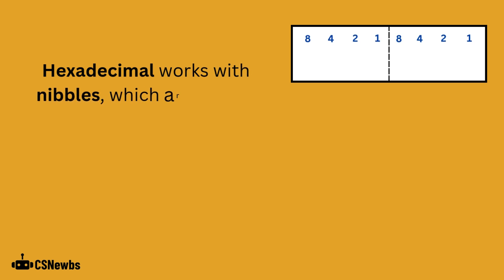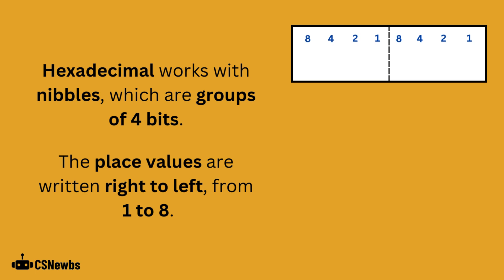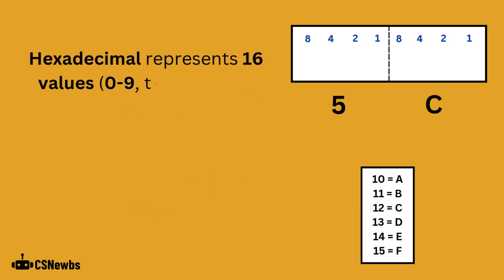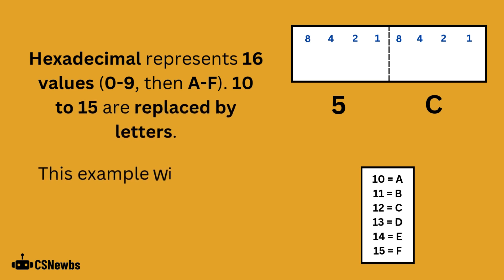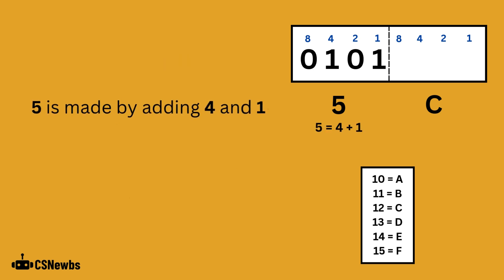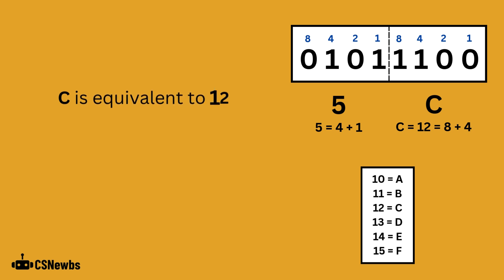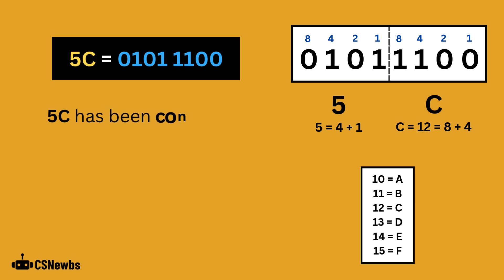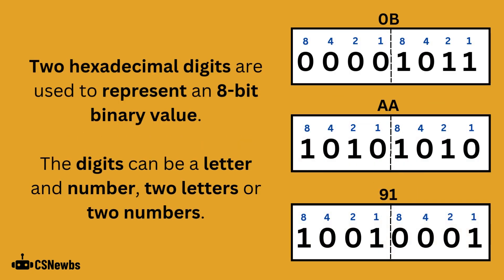Hexadecimal to Binary | 2.4 | OCR GCSE Computer Science | J277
An explanation of how to convert from the hexadecimal to binary number systems.

This video is based on the OCR J277 Computer Science specification. The topic is 1.2.4 Data Storage (Numbers) from Paper 1.